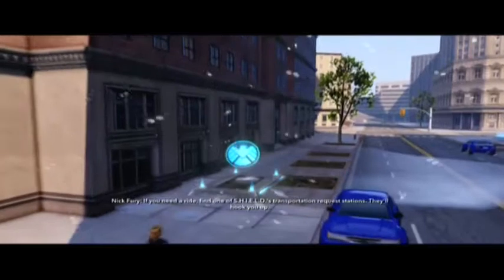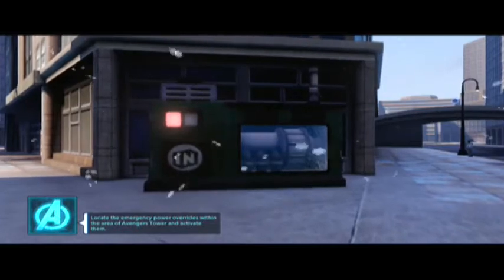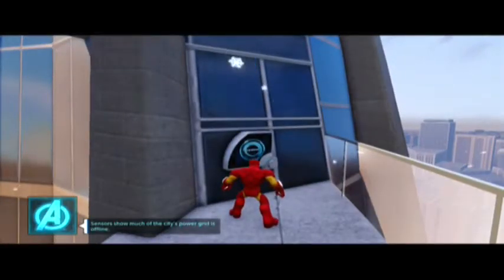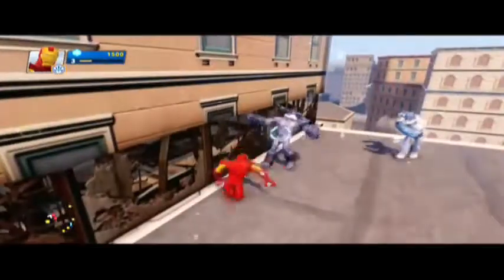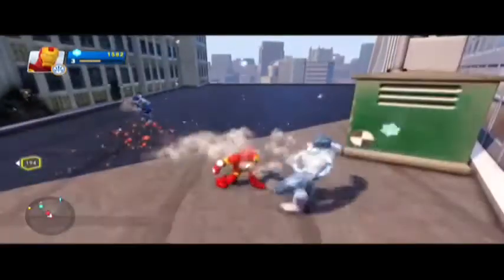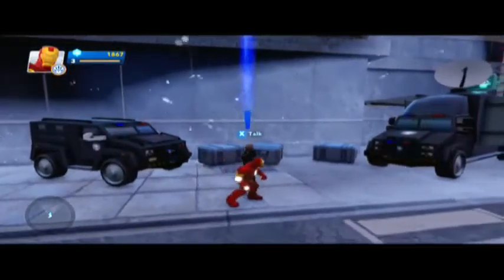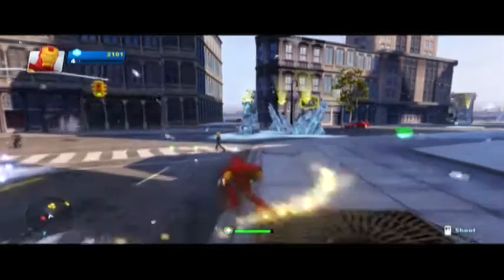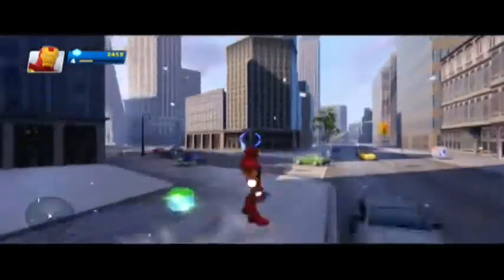Let's Play Disney Infinity 2.0: Marvel Super Heroes Pt. 2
Sorry if I sound tired, I was helping my dad to deliver some stuff. But on the bright side, I've bought a new headset. YAY!!! :D